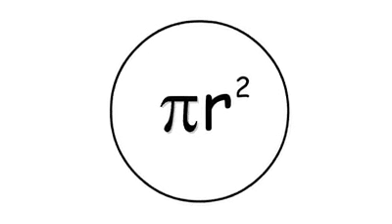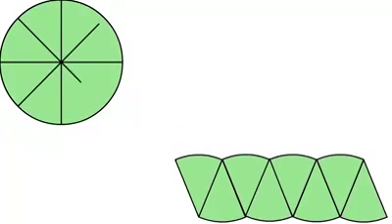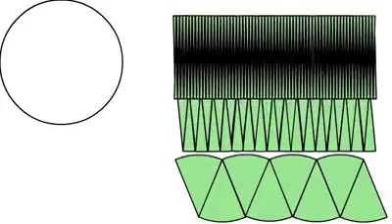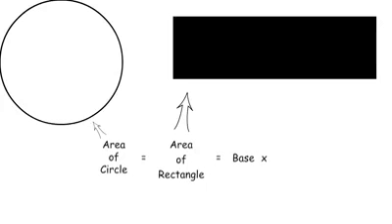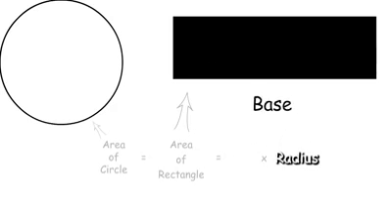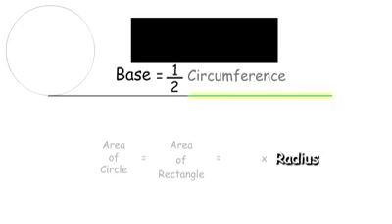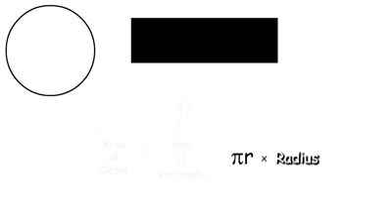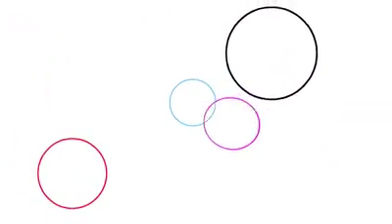من أين جاء قانون مساحة الدائرة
By Eng Mohammad Alsalman